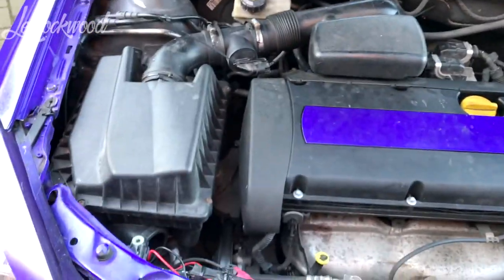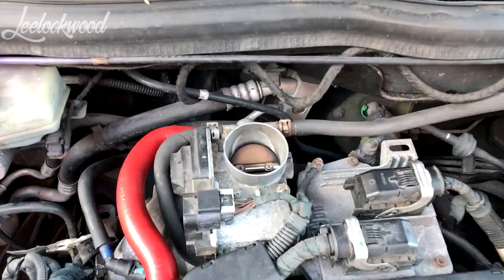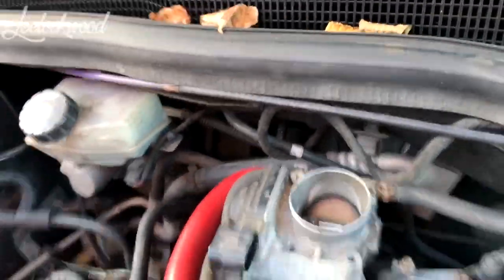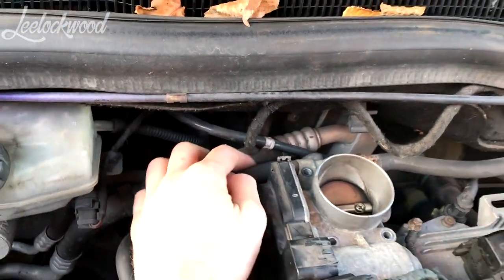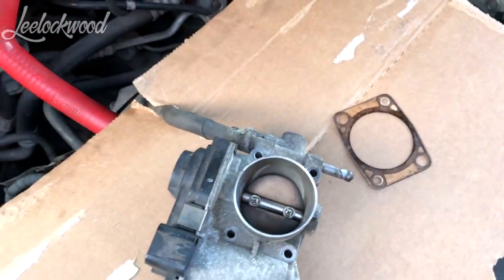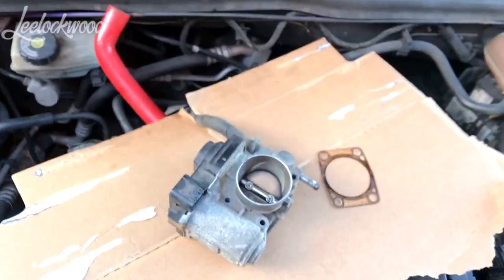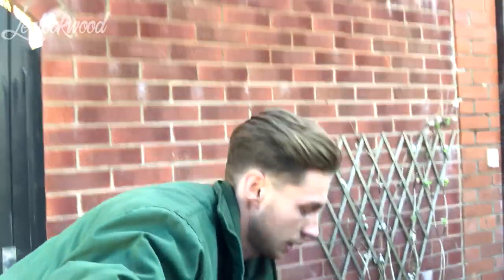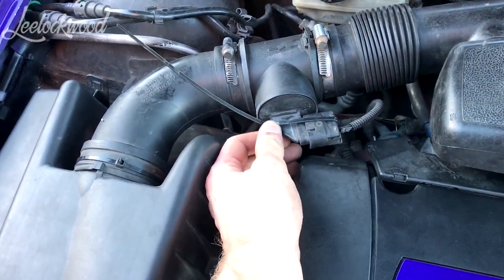How to Remove and Clean a Throttle Body on an Astra H/MK5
CLICK THE LINK for a STEP BY STEP guide on how to REMOVE and CLEAN a throttle body on a MK5 Vauxhall Astra H.

This will help a ROUGH IDLE, ROUGH ACCELERATION, HESITATION, and will also INCREASE FUEL EFFICIENCY.

I used a standard brake cleaner which you can get from any car or hardware store. My airbox was easy to pull off due to not having anything properly bolted in (whoops my bad i know, because racecar), but if yours is bolted in; it is only a couple of Torx screws and a jubilee clip connecting it to the throttle body.

Once the airbox is removed; is it only 4 bolts holding the throttle body onto the engine, these can be taken off using a simple 7mm socket (these were very easy to come off for me).

Once the throttle body is loose; be CAREFUL not to lose the gasket between (you will need this!). so CAREFULLY lift the gasket and place somewhere safe.

The hose at the back to the left of the throttle body is an oil line, this can just be pulled off (the engine should be off at this point so there shouldn't be any oil pressure), the hose to the left is a coolant return line to the reservoir (again the engine is off and it is at the same height of the reservoir so it shouldnt leak much coolant) this is held onto the throttle body by a spring clamp (i use a pair of pliers to open them and then move then to the side).

This left one hose attached to the throttle body; and i found this impossible to get off (so i decided to clean it with it still attached).

I placed a peice of cardboard on top of the engine to stop the cleaner getting all over the engine bay. I sprayed the throttle body and the gasket heavily and scrubbed with a toothbrush (make sure to get inside all the nooks and crannies), then dried off using paper towels.

Reverse the removal (put it back on) and DONE!

This did help the car; unfortunately it did not eliminate my random misfiring problem, but the search continues!

Click here for another CHEAP way to help engine performance!

snapchat;     leelockwood